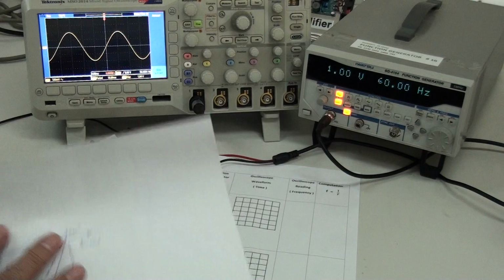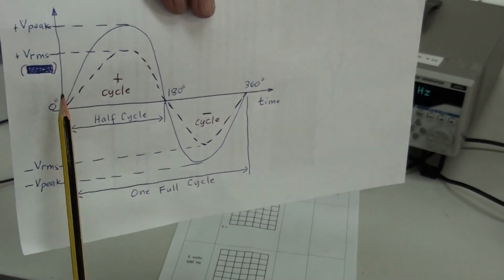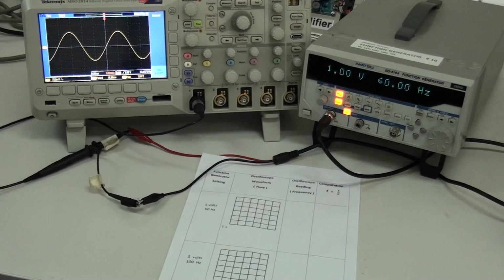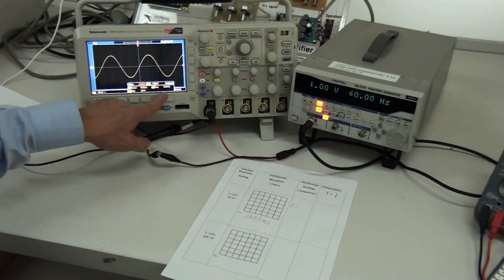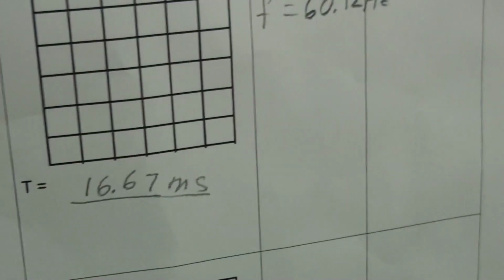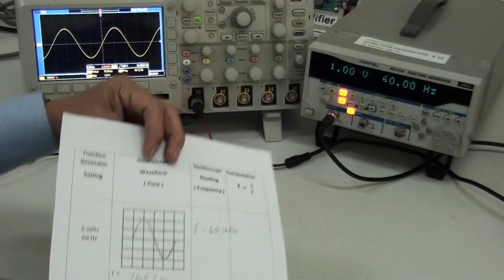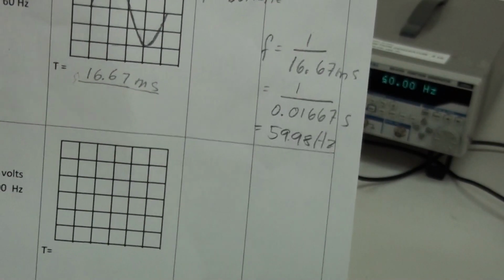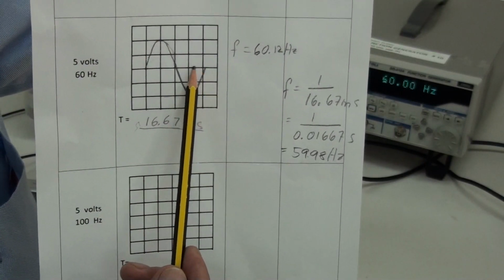Week 12 Day 5 Frequency Measurement 60Hz B12 Mr Red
Frequency Measurement 60Hz B12 Mr Red